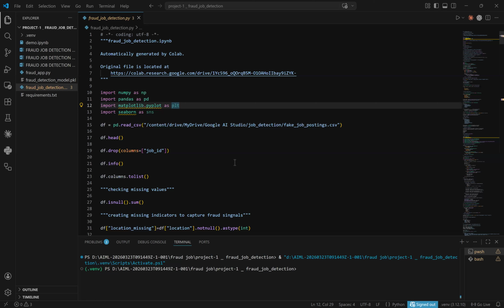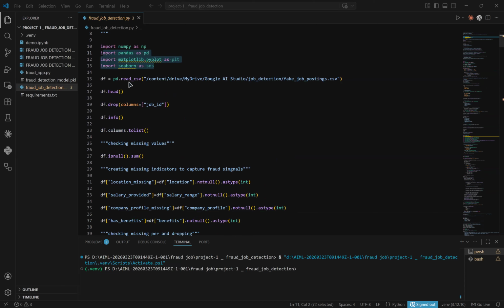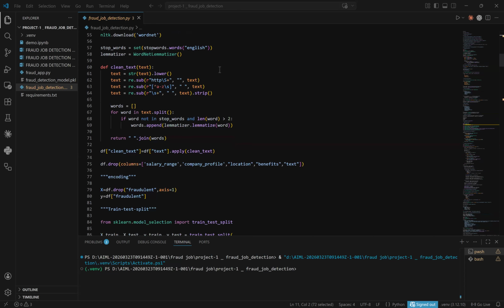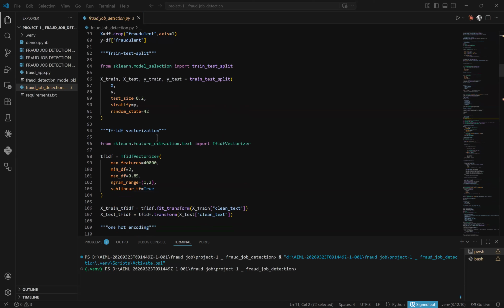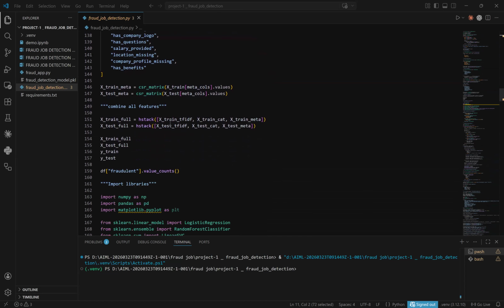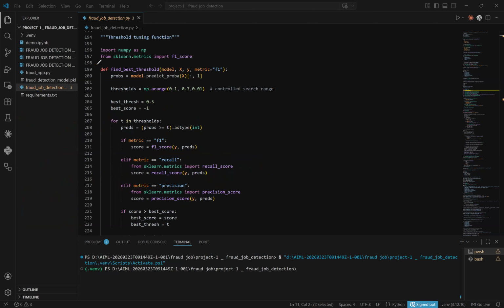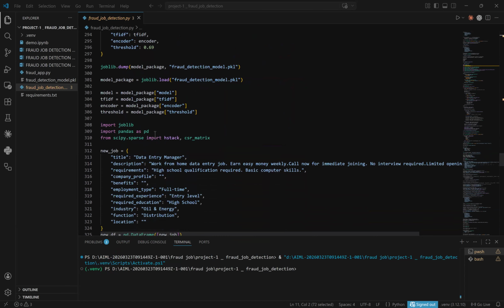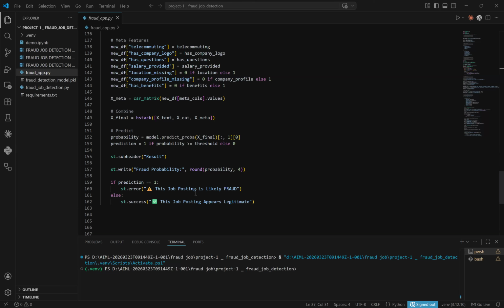Fraud Job detection